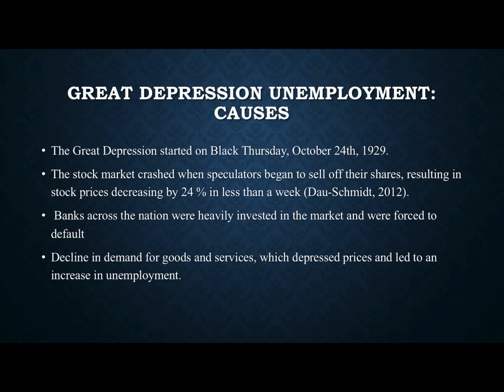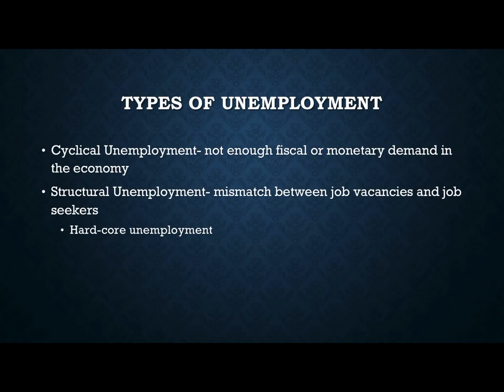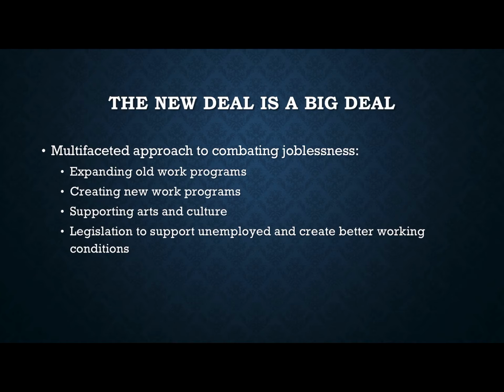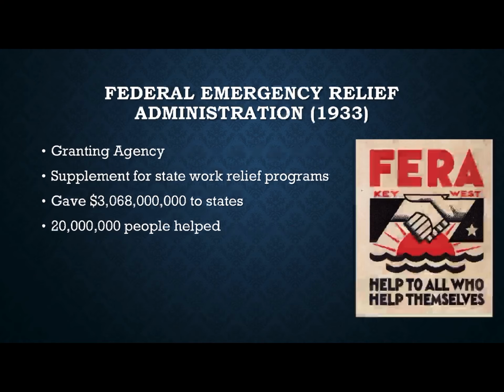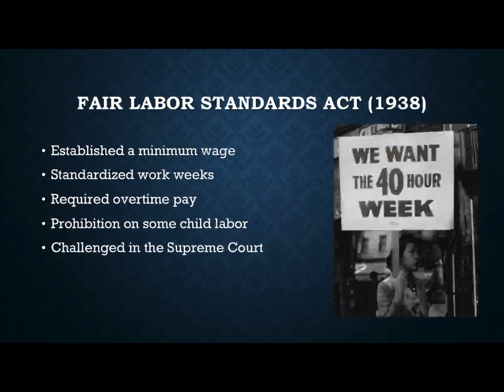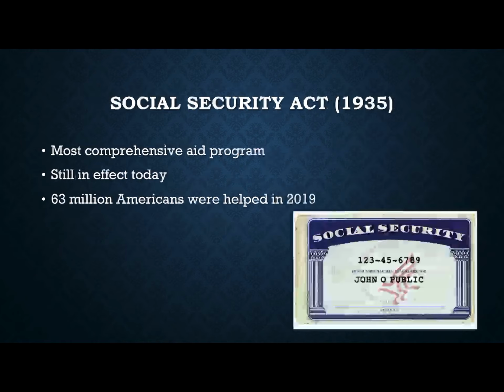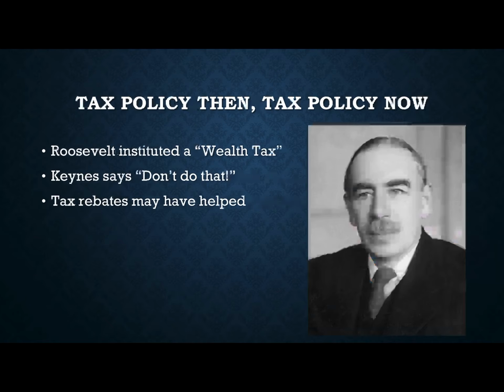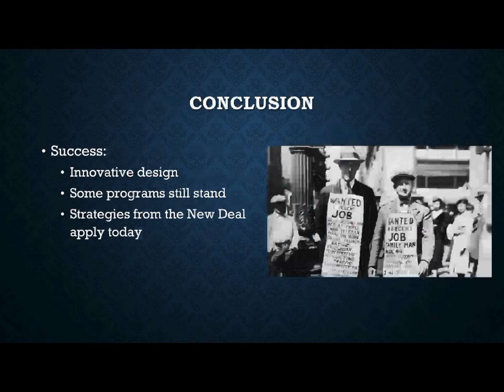April 9, 2020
New Deal Unemployment Policies PADMN 6335